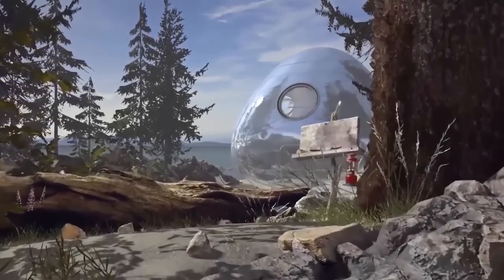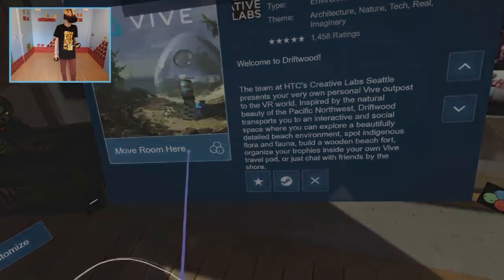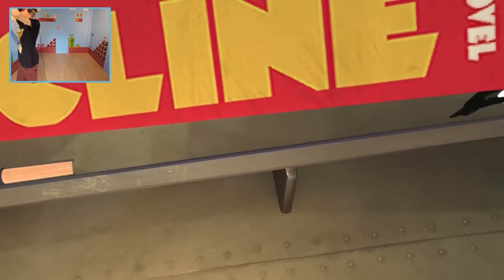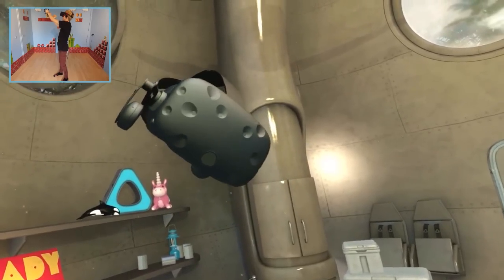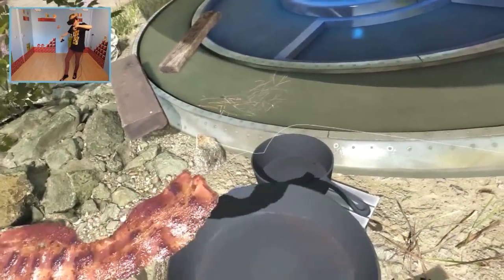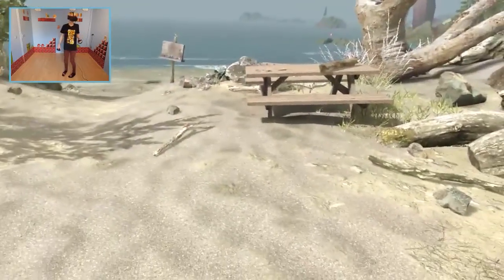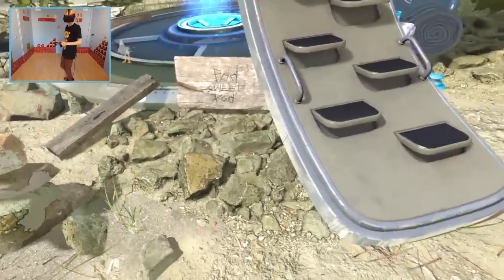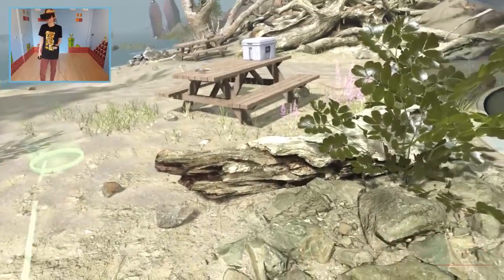READY PLAYER ONE EASTER EGG HUNT! | Steam VR Home: Driftwood (Oculus Touch Gameplay)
Let's dive deeper into the Virtual Reality Oasis. We will be checking out a Steam VR Home experience called Driftwood that brings your own personal Vive outpost to the VR world. Since HTC is the official partner of the Ready Player One movie they decided to hide a few easter eggs from the movie inside Driftwood. So it’s up to us to find all these hidden props and catch em all.

We will be able to find a action figure of the Iron Giant, Ernest Cline's RPO Book and one of the keys that leads to the easter egg. SteamVR supports the Oculus Touch, HTC Vive and also Windows MR Headsets.

-CPU: Intel Core I7-6950X
-GPU 01: GeForce GTX 1080 Asus STRIX
-GPU 02: GeForce GTX 1080 TI Asus STRIX
-PSU: Corsair CX 1200i
-RAM: 32 GB DDR4
-Mob: X99 Deluxe 2
-Main SSD: Intel 750 Series 1,2 TB
-Case: Coolermaster Mastercase Maker 5

► About me